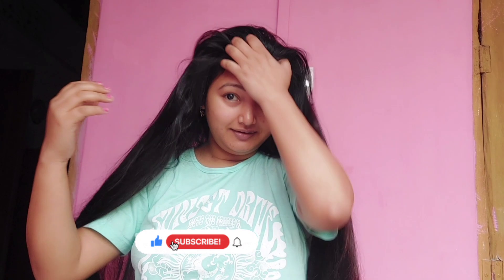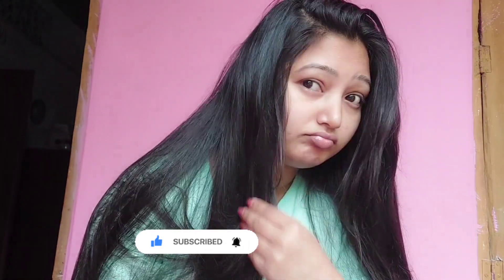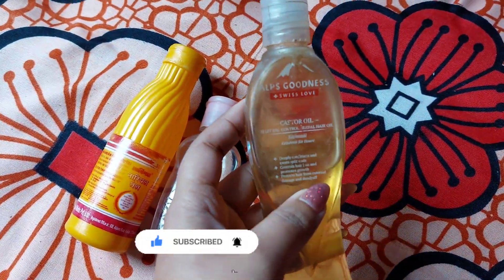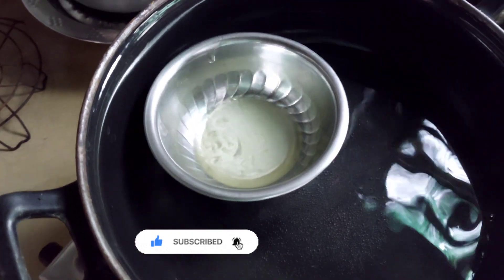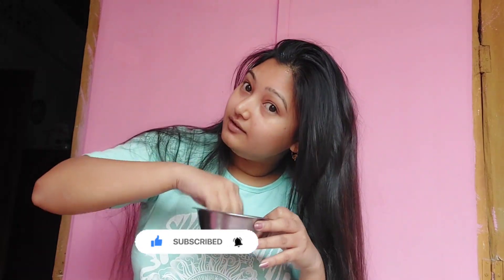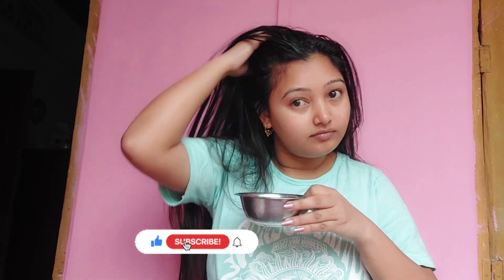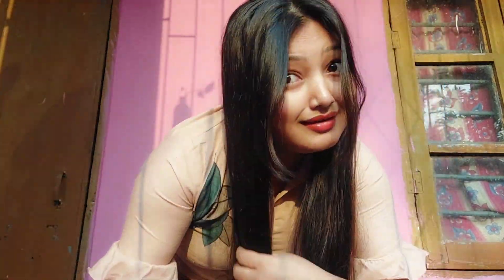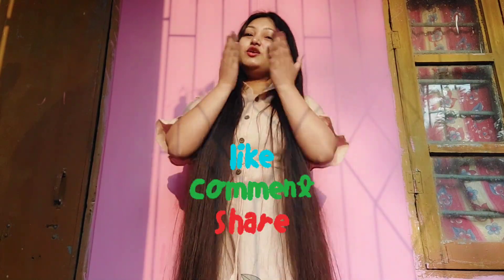Moi Sulit Ki Tel Bebohar Koru//Kio Mur Sulikhini Eman Dighol//